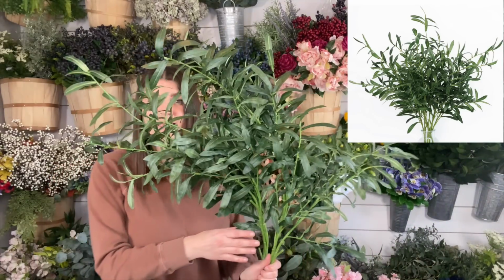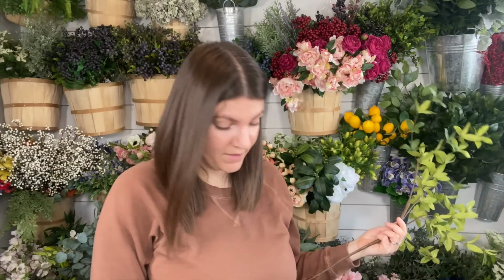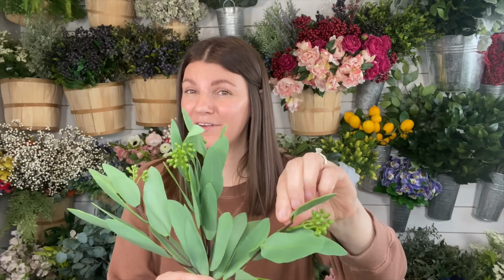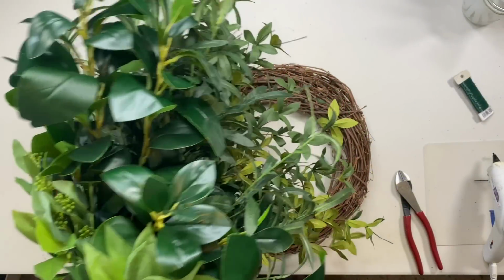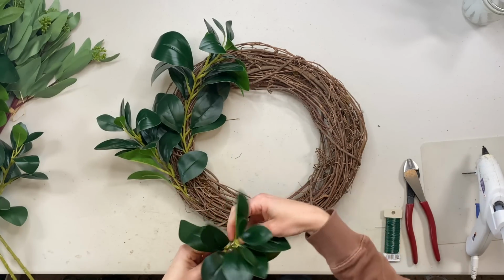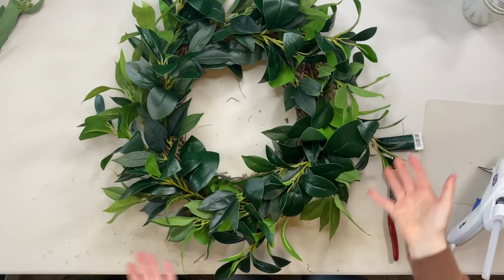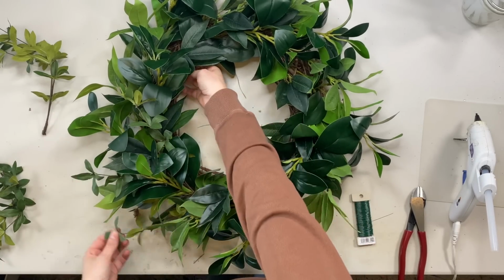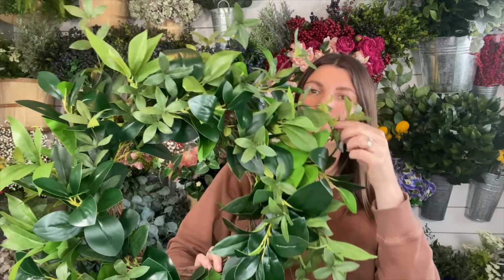Is Amazon greenery worth it? How to make a greenery wreath with Amazon artificial greenery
Showing 5 different kind of greenery I got from Amazon. Are they worth it? How to make them look nice after shipping. And I'm showing how to make a year round greenery wreath with artificial Amazon florals.